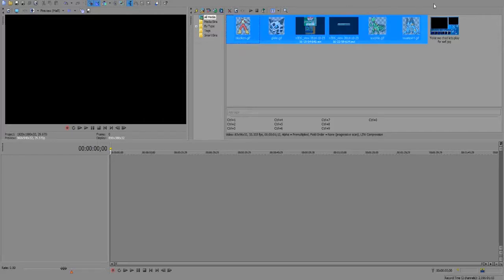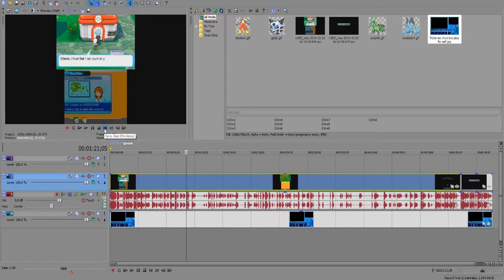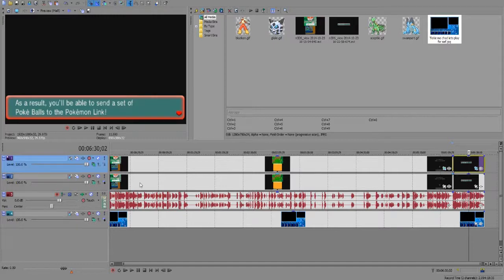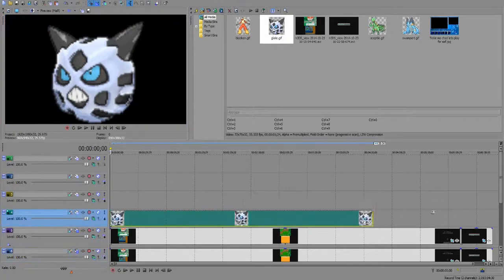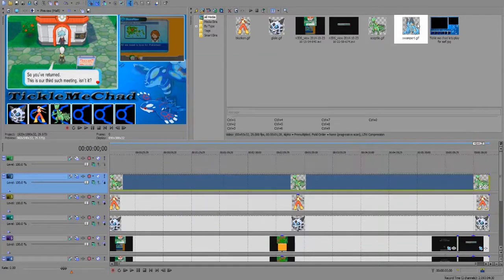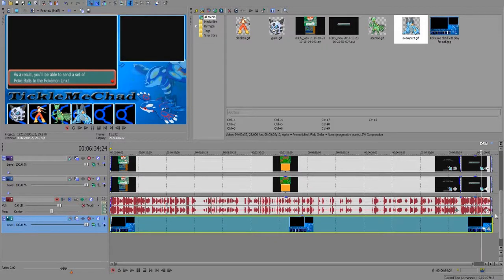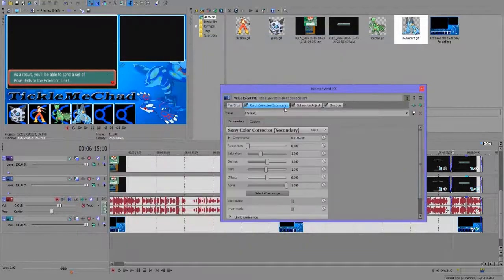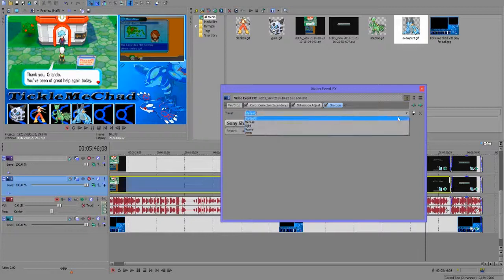Behind The Scenes: How I Edit My Pokemon Videos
Ask me stuff:
ask.fm/ticklemechad

Song: Heart Stops by Secondhand Serenade (Instrumental version)